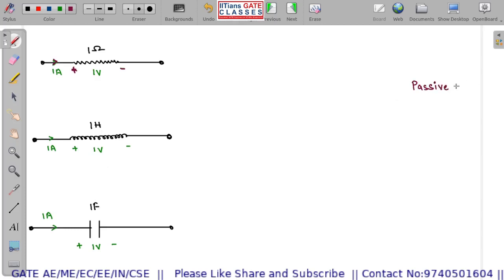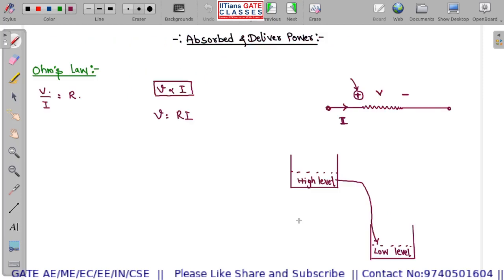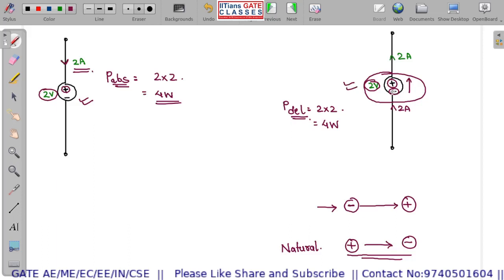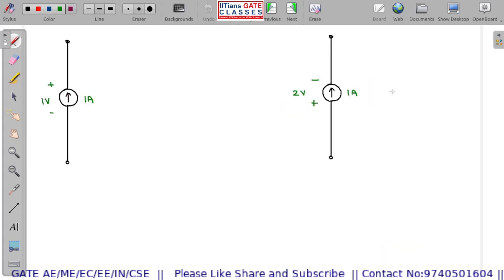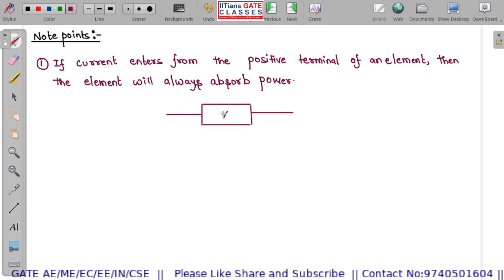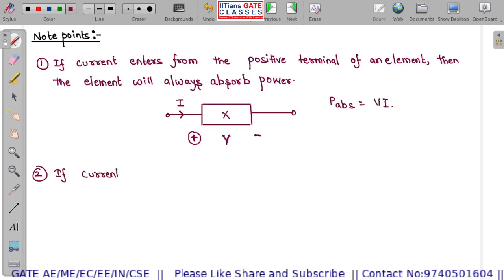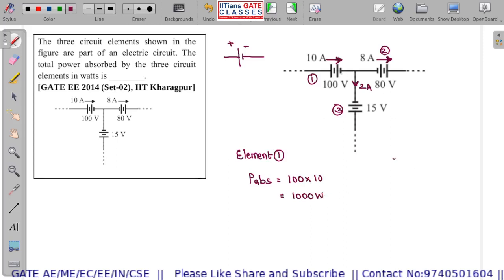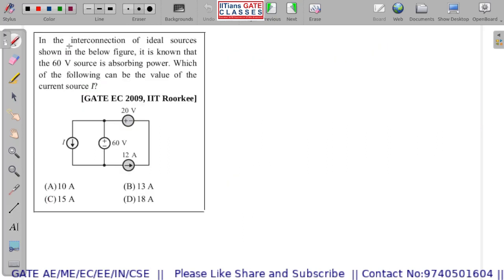A Demo Session on Network Circuit | GATE 2023/24 Online Coaching for GATE INE | ECE | EEE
✅Salient Features
Regards,
Team IGC